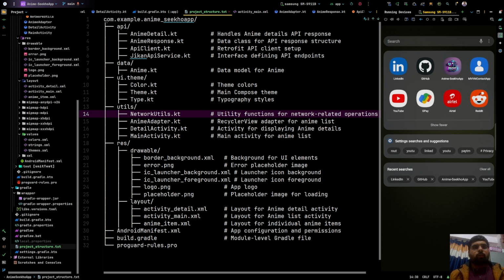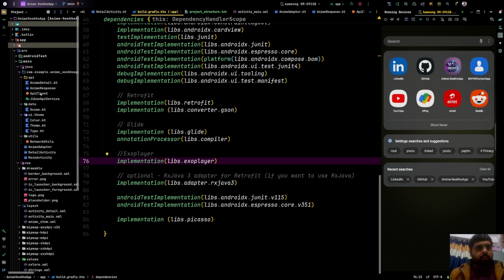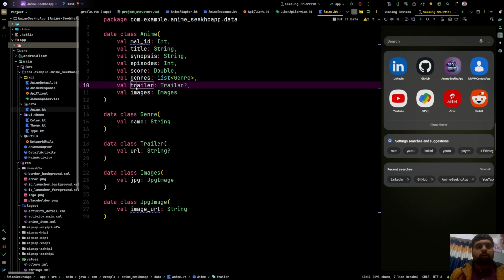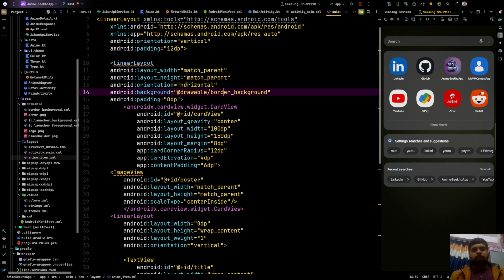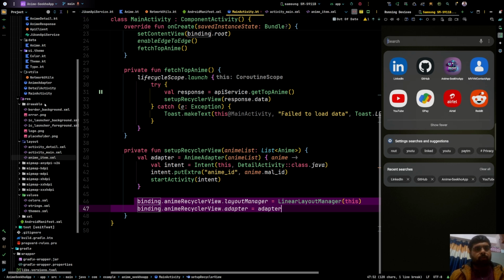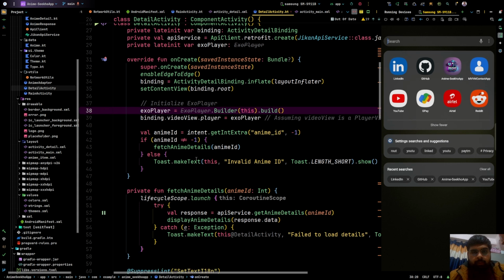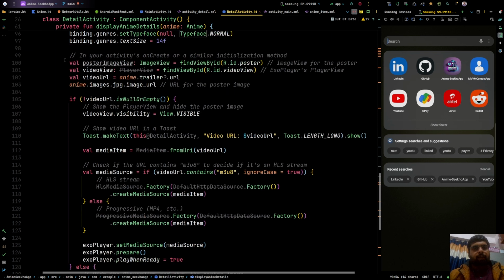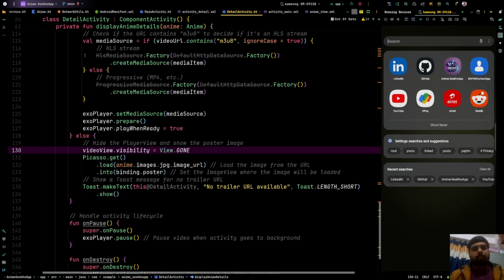AnimeDekho | Seekho-Project-Submission(App Demo, Code Explanation & Walkthrough) | Jetpack Compose